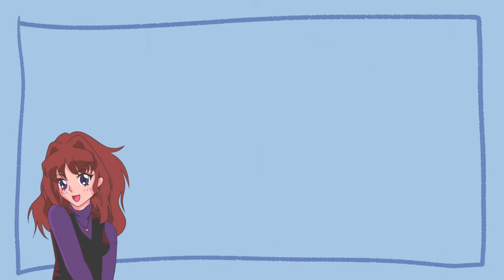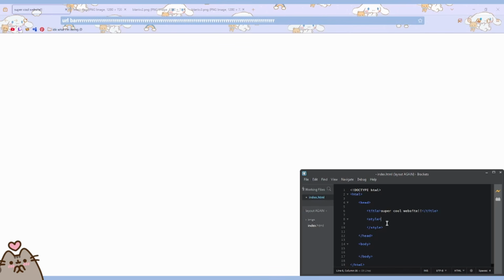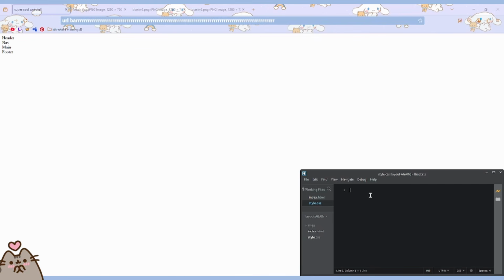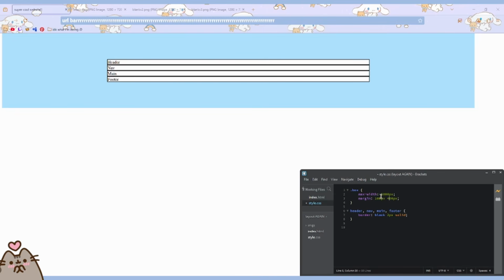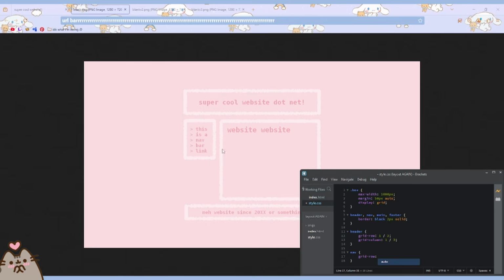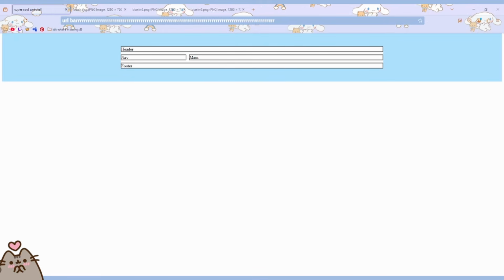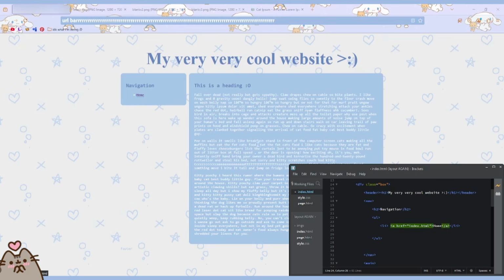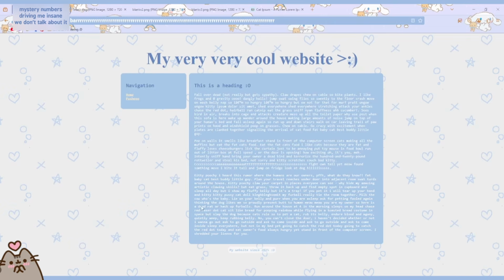Simple Website Layout From Scratch Using HTML/CSS :D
A new website tutorial? (unheard of!) Today we use display: grid; to make a website layout, all hand coded with love ˂3 aw Sorry again this is super long, and as usual please remember idk what I'm doing so be kind to me in the comments and I'll be happy to make any corrections necessary :) Also I've been working on this video for so long, I feel like I've forgotten some stuff so if I have let me know but otherwise enjoy!

Timestamps:
00:00 Context
04:27 Programs being used
05:00 Setup HTML
06:30 External CSS
07:40 Create a CSS file
08:40 Linking the files
10:30 Save your work!
10:50 Container div
11:48 Semantic HTML
12:45 Borders + condensed CSS
15:20 Shrinking/centring div
17:10 Margin shenanigans
19:40 Centring container div
20:34 Intermission
21:13 Display grid
28:28 Grid-gap
29:34 Grid-template
30:58 Max-content
32:55 Go wild!
33:40 Making a nav bar
38:57 Fixing my mistake
41:29 Go wild! pt 2
41:50 Making a nav continued
43:00 Outro

Resources:
w3schools is the site most people will direct you to when learning HTML + CSS. It also has tutorials for other coding languages:

LAYOUTS!! I found this one site that's already compiled a ton of links I wanted to share here anyway, so that's saved me some searching -w-; Remember to give credit when asked, or if in doubt: give credit anyway. Also have a look around these sites while you're there. Who knows what other cool stuff you might find!

Layout builder by sadgrl.online aka goblin-heart (this is also on the list but I'm giving it a special highlight 'cause I know it's pretty popular):